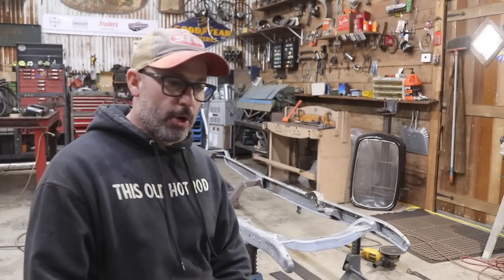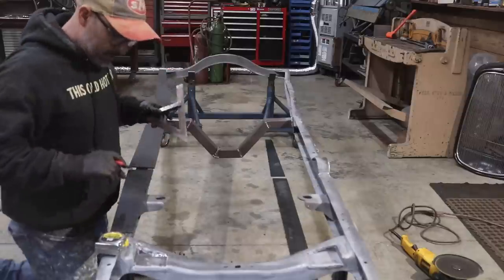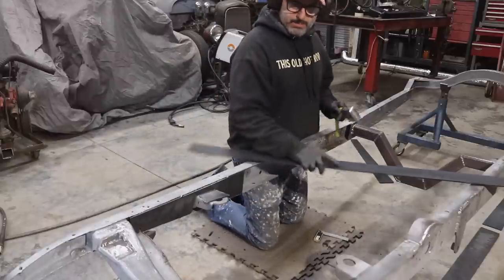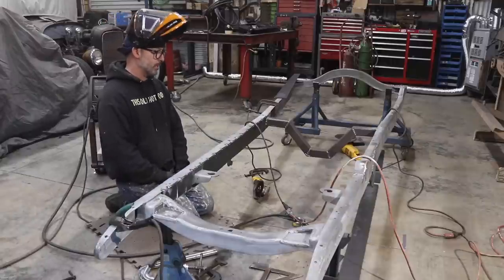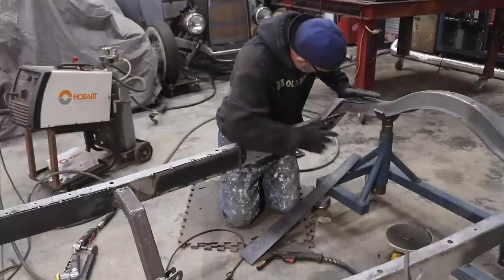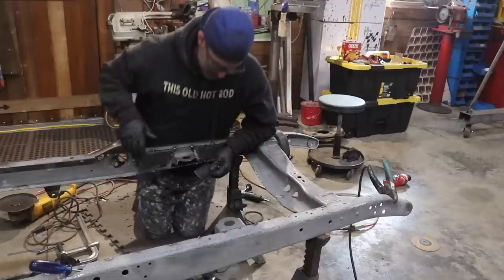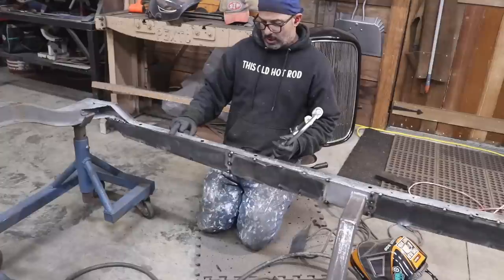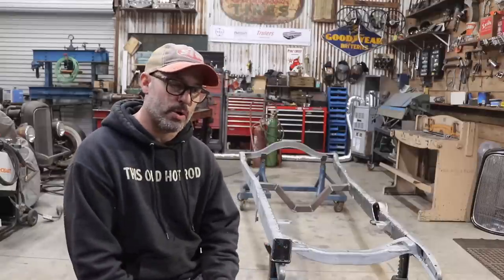Boxing A Model A Ford Frame (Fitment and Tacking)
process of adding boxing platters to a stock Model A Ford chassis